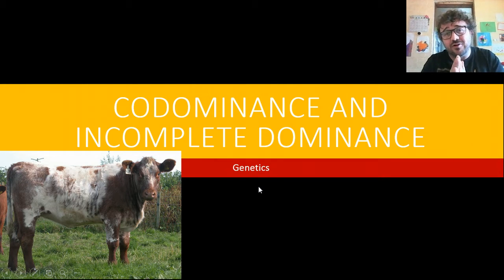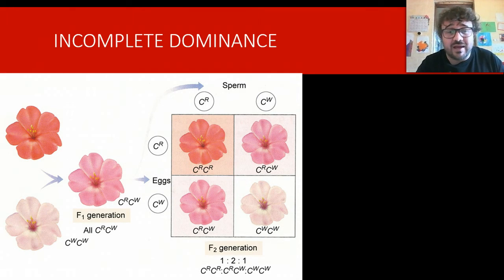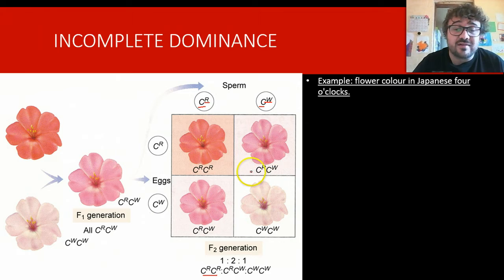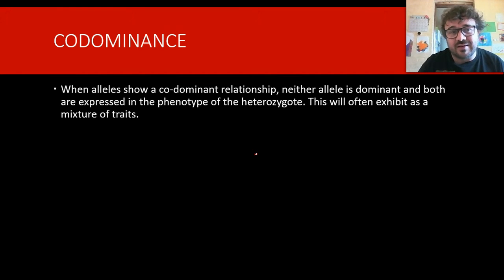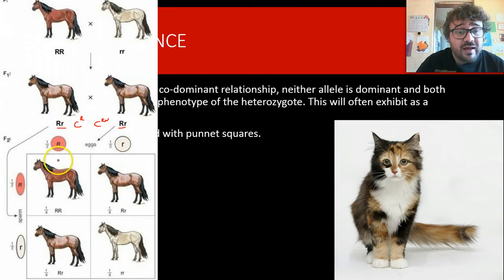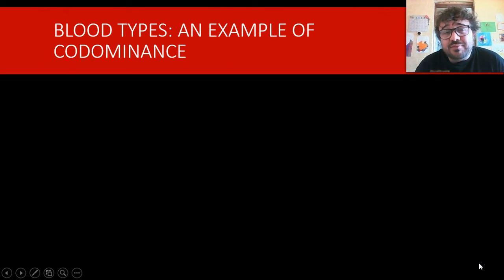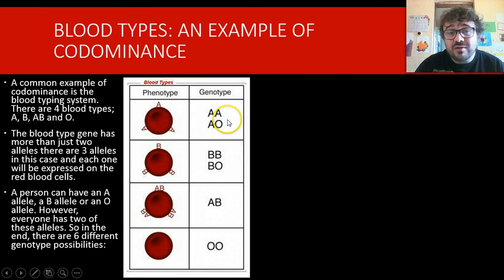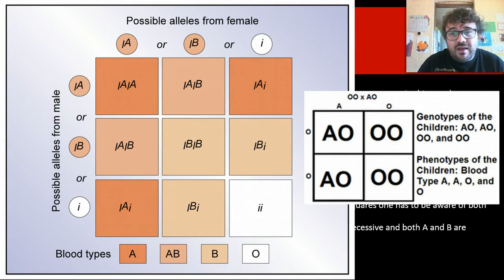Genetics06 Incomplete and complete dominance